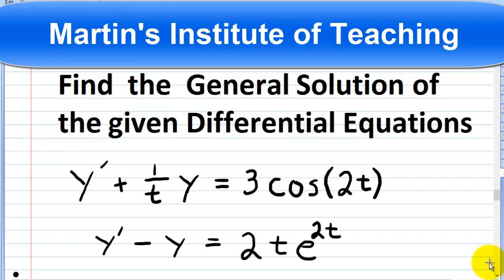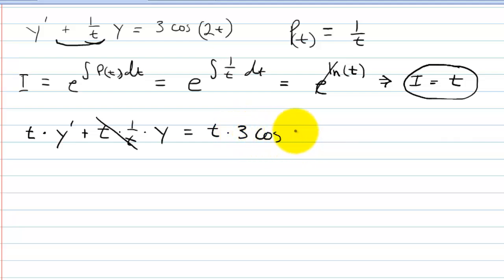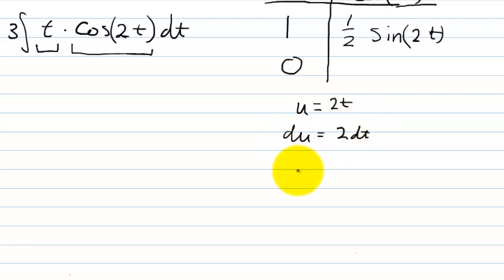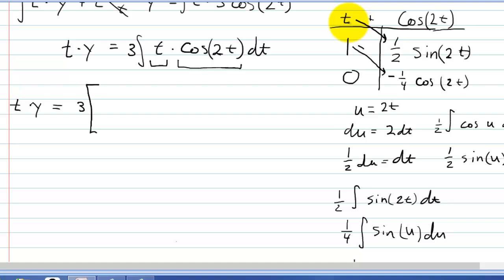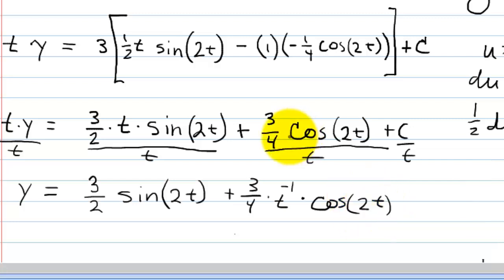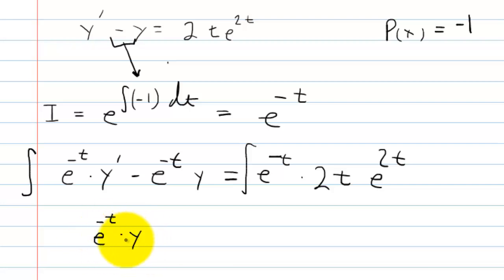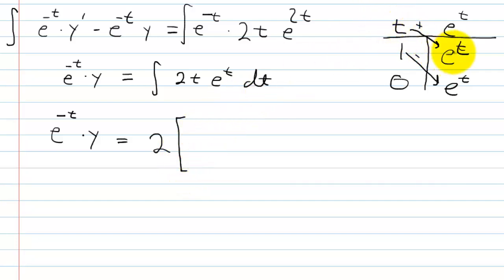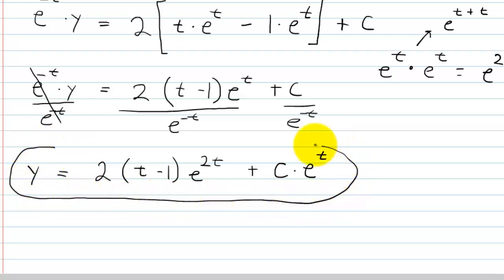How to Find the General Solution of: y' - y = 2e^(2t) and y' + (1/t)y = 3cos(2t)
Find the general solution of the given differential equations:
y' - y = 2e^(2t)

y' + (1/t)y = 3cos(2t)